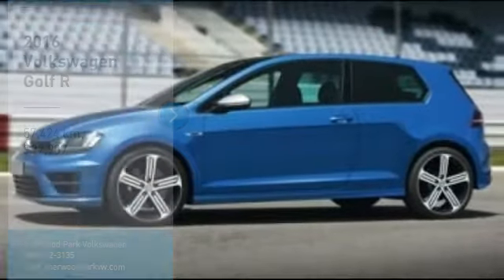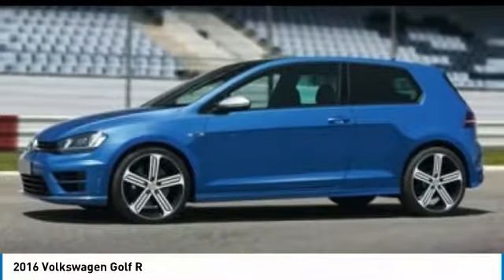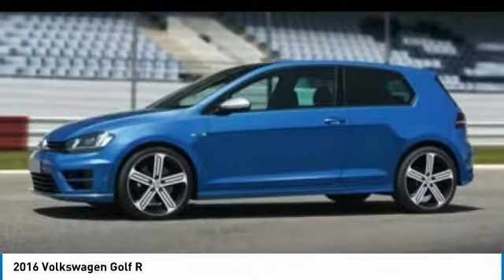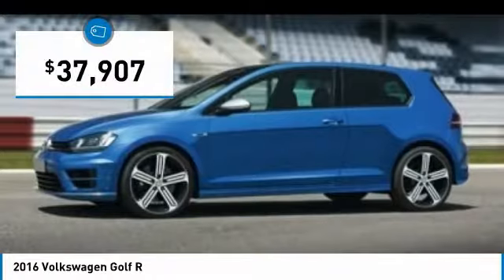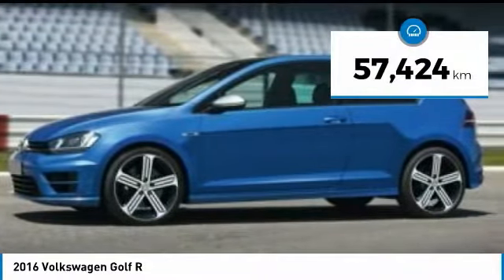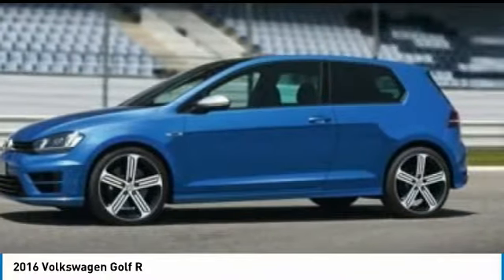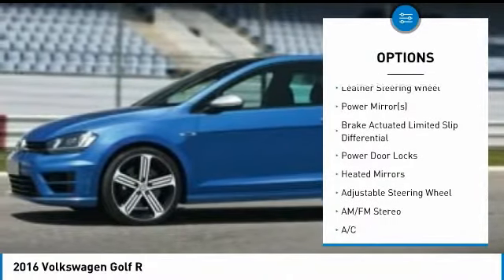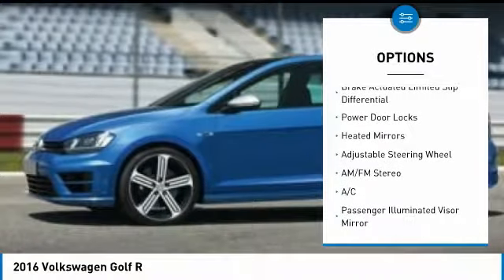2016 Volkswagen Golf R PA0702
2016 VOLKSWAGEN GOLF R SHERWOOD PARK, AB
Stock# PA0702

This Volkswagen Golf R delivers a Intercooled Turbo Premium Unleaded I-4 2.0 L/121 engine powering this Automatic transmission. Wheels: 19  Cadiz Alloy, Vw Car-Net Selective Service Internet Access, Vienna Leather Seating Surfaces.

*This Volkswagen Golf R Comes Equipped with These Options *
Valet Function, Unique R Design Top Sport Heated Front Seats -inc: 12-way power adjustable driver's seat, Trip Computer, Transmission: 6-Speed DSG Automatic, Tires: 19  Summer Performance, Tailgate/Rear Door Lock Included w/Power Door Locks, Systems Monitor, Strut Front Suspension w/Coil Springs, Sport Leather/Piano Black Steering Wheel, Speed Sensitive Rain Detecting Variable Intermittent Wipers w/Heated Jets.

Test drive this must-see, must-drive, must-own beauty today at Sherwood Park Volkswagen, 2365 BROADMOOR BLVD, SHERWOOD PARK, AB T8H 1N1.